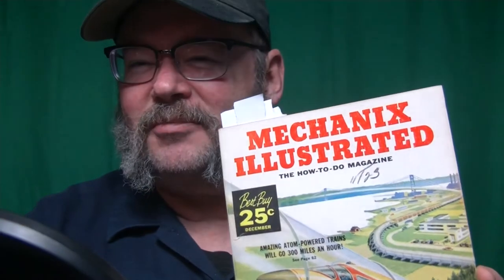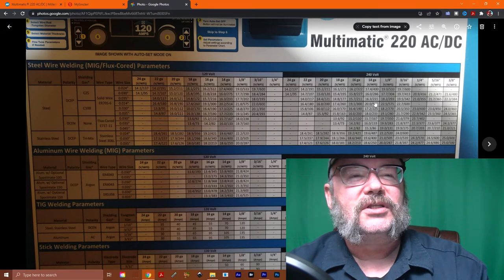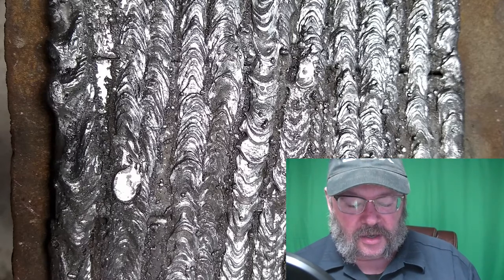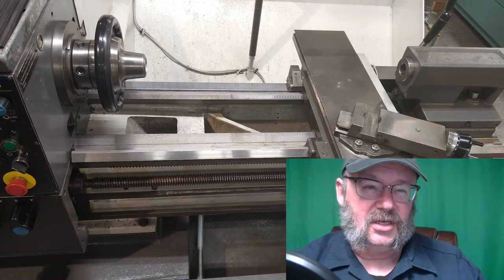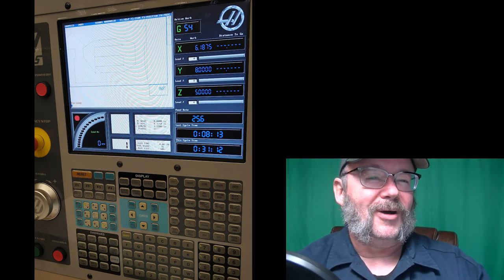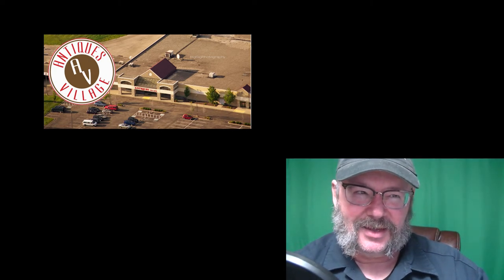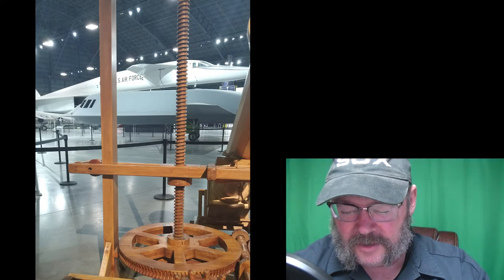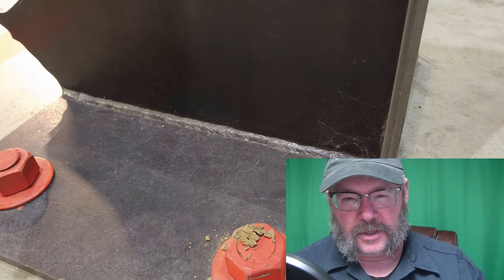This Week at School! ep. 04 | RATTLECAN FAB SHOP with James O'Rear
00:00 Cold Open
00:17 Intro
00:30 Numbers still matter!
00:55 CAM 1180 mid-tern Reading a welder setting chart
03:34 Pad o' beads
04:30 CAM 1109 Lathe switchology
05:22 Idea for knob retainer
06:42 Loosen a stuck collet trick
07:34 CAM 1116 G-code ad infinitum
08:46 OPT 1100 mid-term
09:20 Antiques Village- machine tools
10:26 Clicky ratchet mic thimbles
11:20 Starrett, Brown & Sharpe tools
11:59 Leonardo da Vinci exhibit
13:23 XB-70 Valkyrie
13:48 Laser cut display
14:50 BONUS 1956 Mechanix Illustrated ad copy
19:22 Outro- thanks for watching!